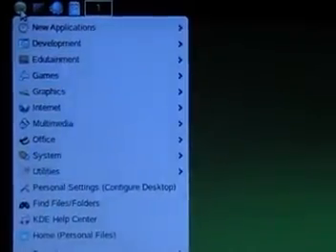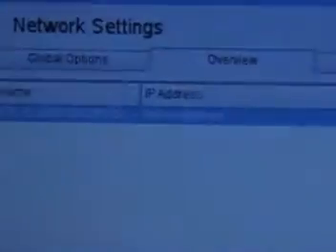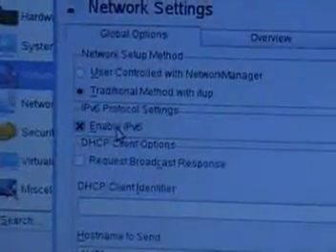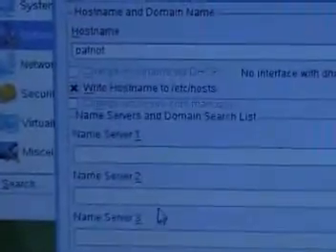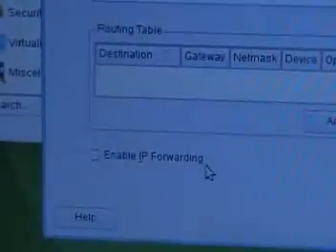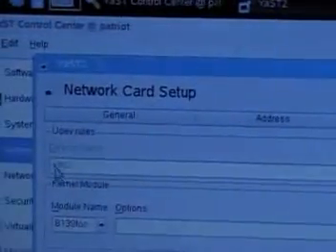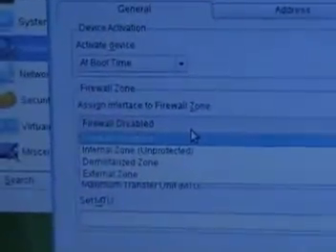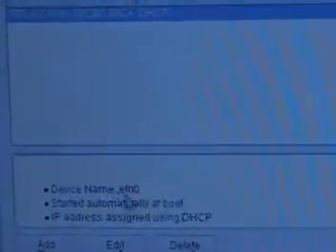openSuSe 11 DHCP setup tvt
Twincling Video Tutorial (TVT) on how setup DHCP on your OpenSuSe 11 system using YasT